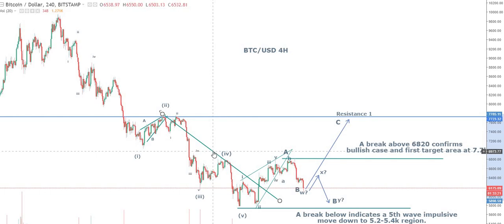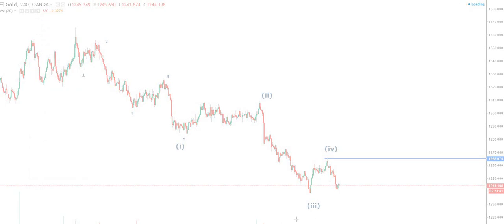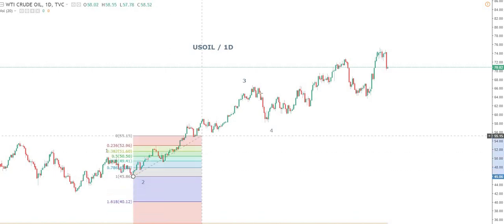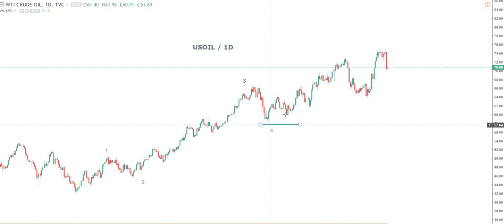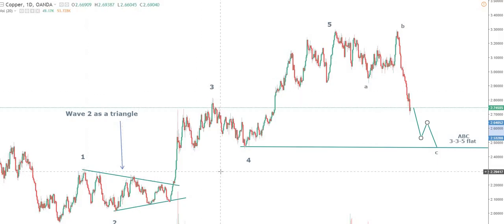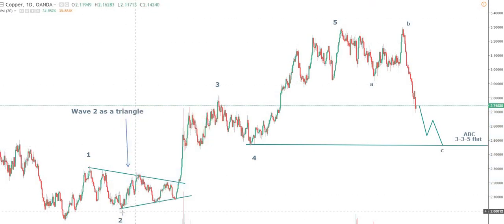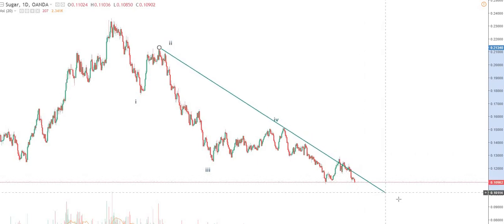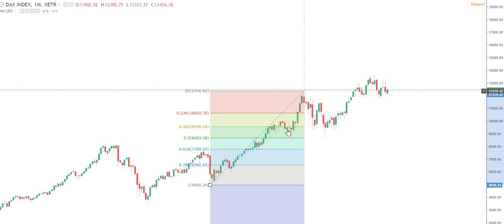Elliott wave, How to identify the highest probability trades.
Primarily a video on how to identify wave 5's, which in my opinion are the highest probability elliott wave trades.

I illustrate Elliott waves in multiple different instruments from forex, crypto, oil, gold and even agricultural commodities such as sugar.

and dont forget to join my free telegram with over 3.5k subscribers and growing for more quality crypto market analysis: